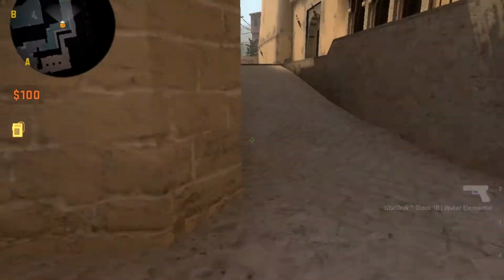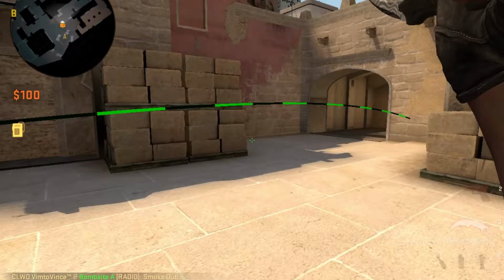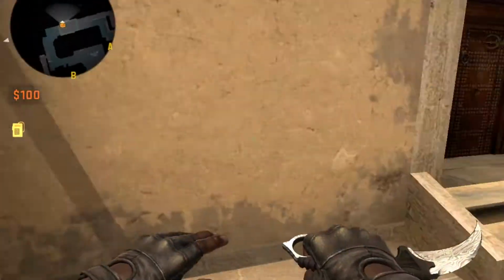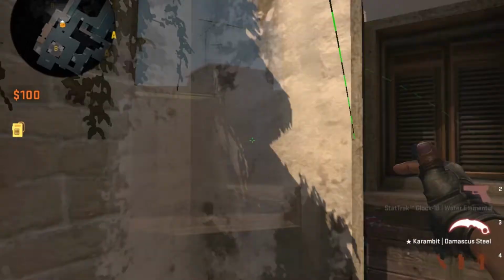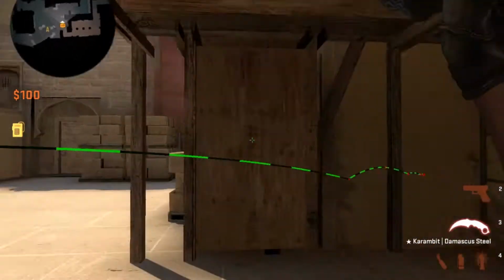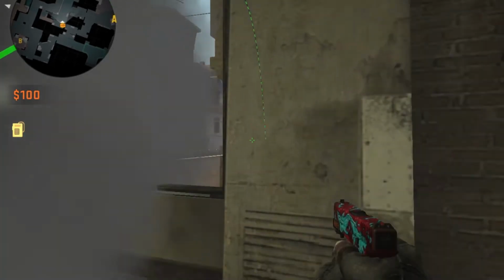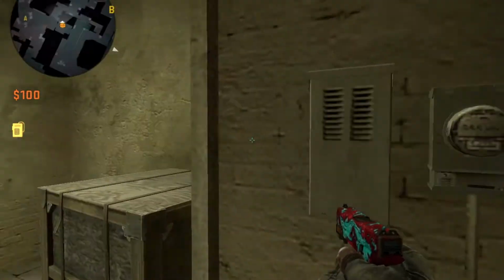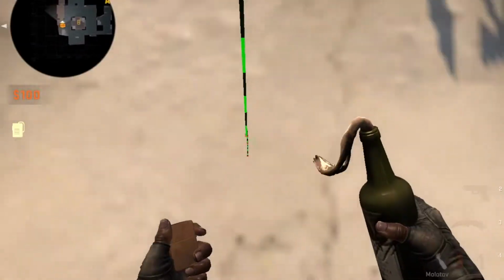mirage utility guide (default nades for both sides)